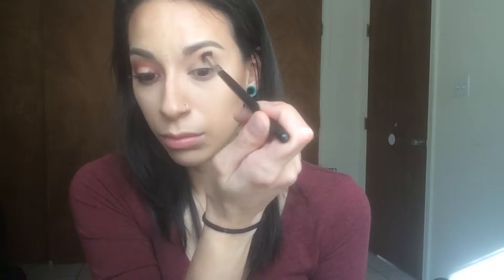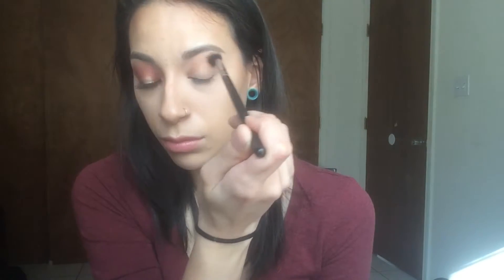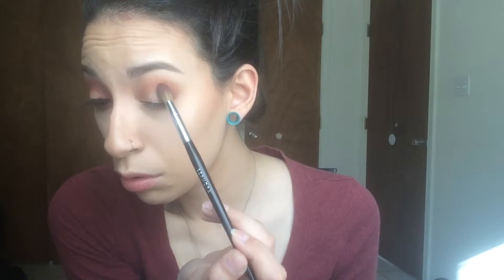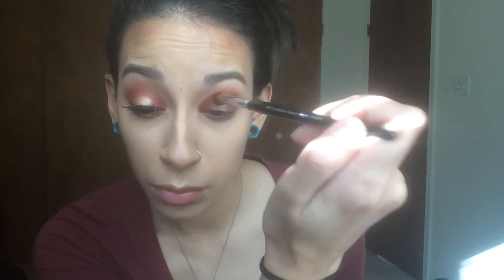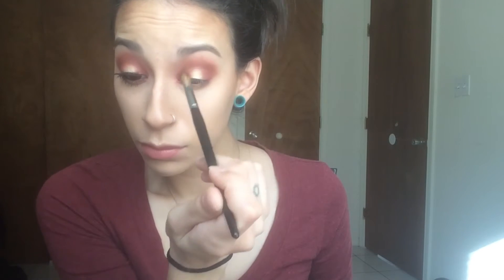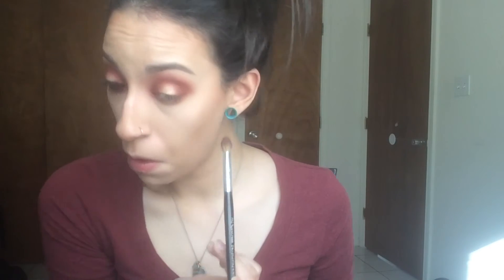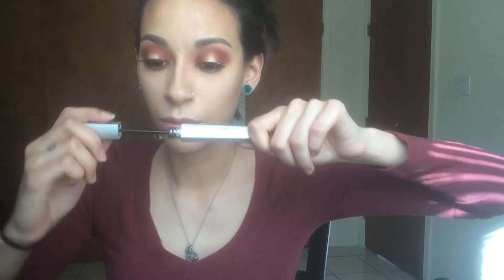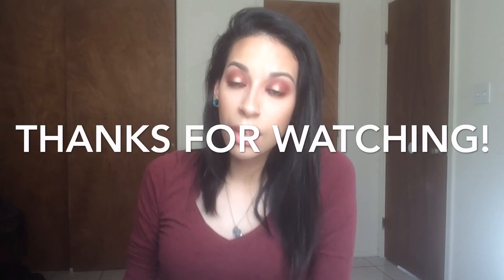Holiday Makeup 2015 | Spotlight eye!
What's up!
I used
* Sephora #19 tapered crease brush
* Makeup Geek Bitten
* Ecotools small smudge brush
* Makeup Geek Glamorous
* Laura Geller Highlighter Gilded Honey
* Urban Decay pencil kohl Perversion
* Mac Lashes 35
* Anastasia Beverly Hills highlight shade Champagne

Xoxo
~Liz